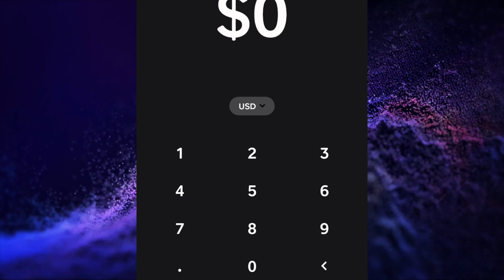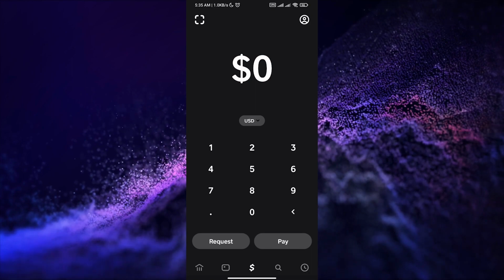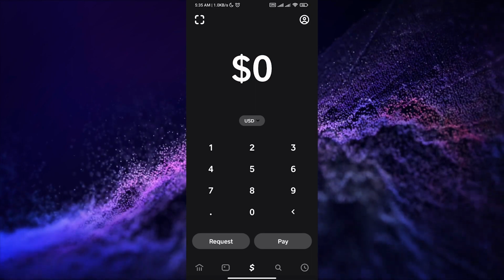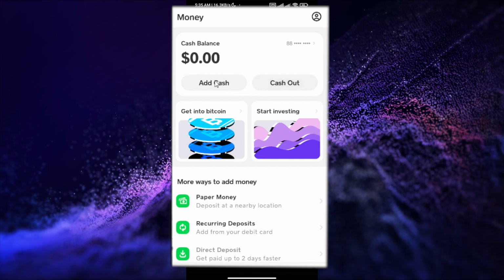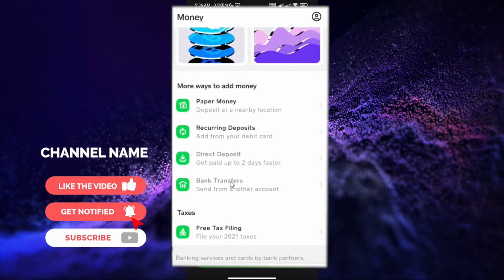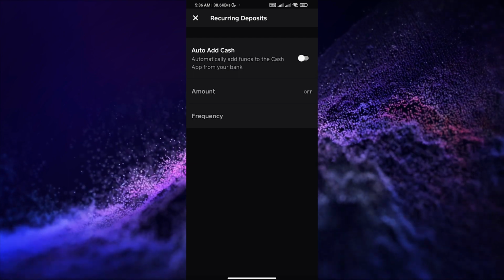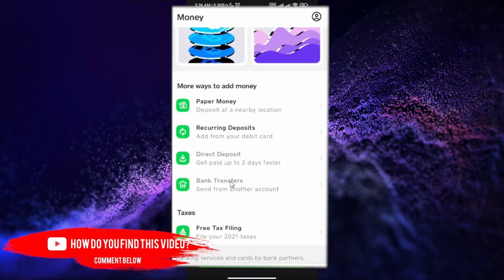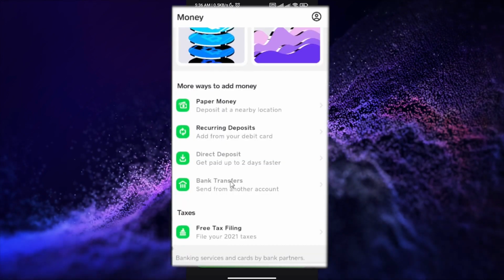How To Deposit Check On Cash App (TUTORIAL)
Learn How To Deposit Check On Cash App. With this tutorial it should be really easy and learnable within a few minutes.